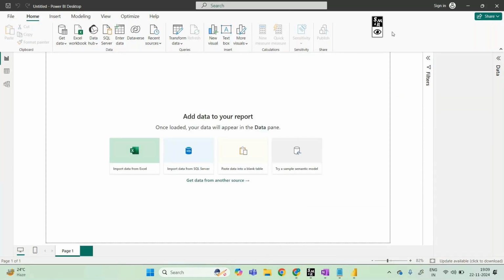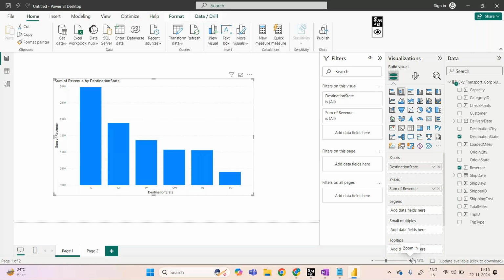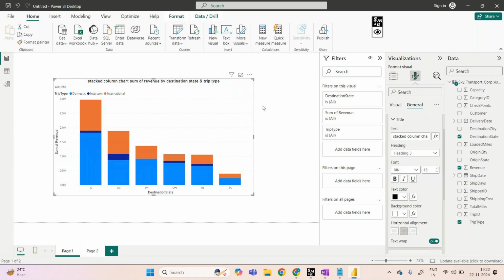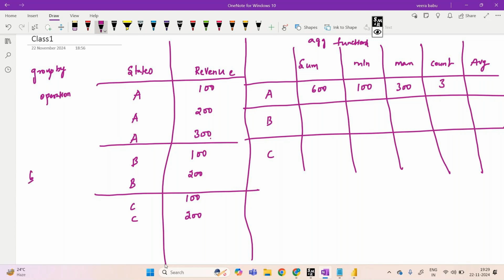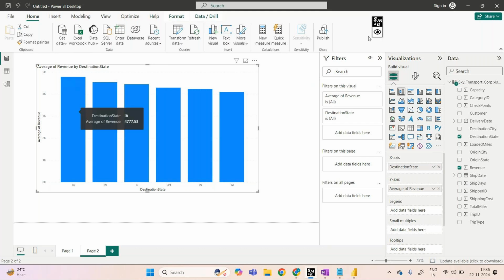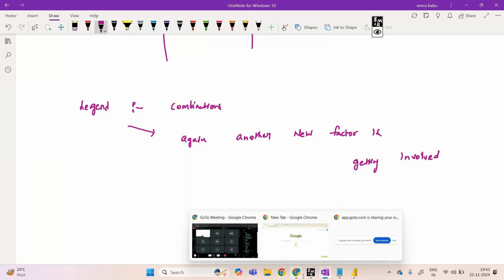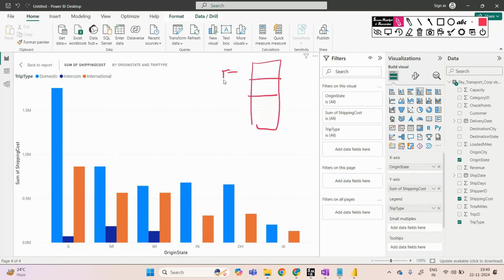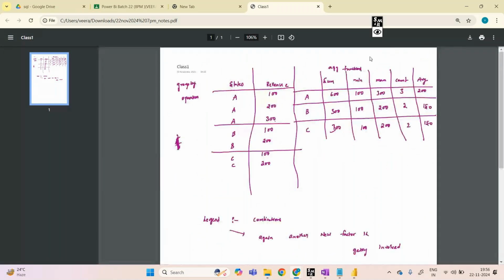Power BI | Class 01 | Data Visualization In Power BI | Tutorial for Beginners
🔍 Unlock the Power of Data with Power BI!

Welcome to Harsha Trainings, your trusted partner in mastering cutting-edge technologies. In this video, we dive into Power BI, Microsoft's leading business intelligence tool, and explore the art of data visualization.

📊 What You'll Learn in This Session:

How to create stunning, interactive dashboards.
Tips for designing intuitive and impactful data visuals.
Best practices for working with charts, graphs, and tables.
Real-world examples to bring your data to life.
Power BI is a powerful tool for turning raw data into meaningful insights. It enables you to make data-driven decisions with clarity and confidence.

🚀 About Harsha Trainings:
With expert guidance and a proven curriculum, Harsha Trainings is here to help you upskill and excel in your career. Whether you're a beginner or a professional, our Power BI courses provide hands-on experience and actionable knowledge.

📅 Ready to Transform Your Career?

Pega
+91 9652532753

Devops
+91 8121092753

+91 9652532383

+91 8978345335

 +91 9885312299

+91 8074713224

Regards,
Harsha Trainings,
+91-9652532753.